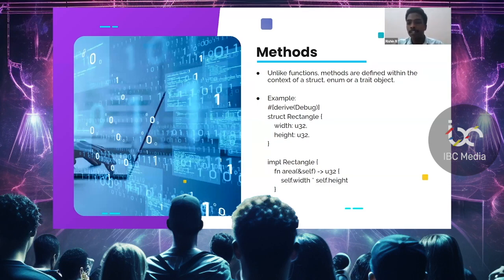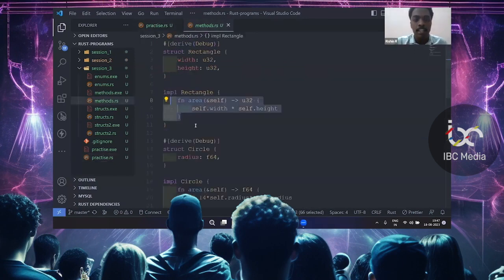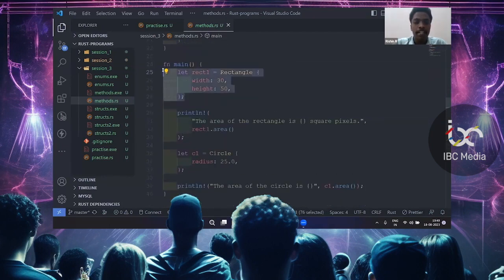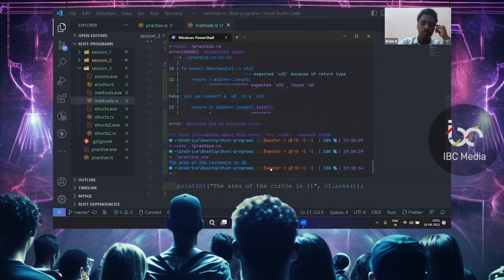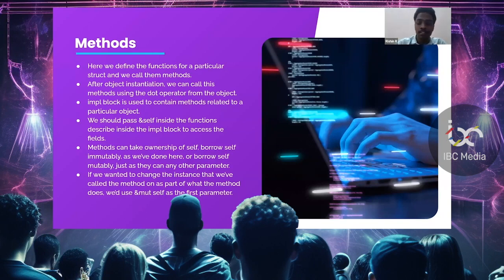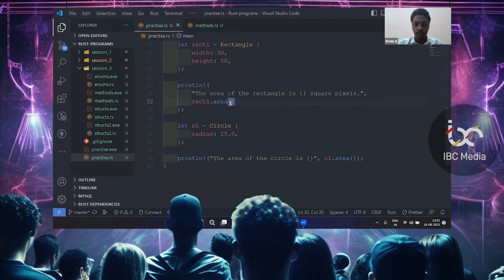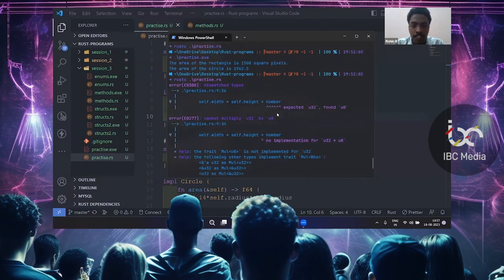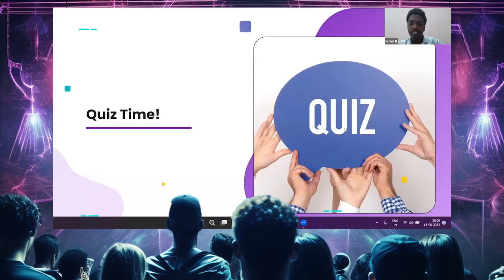Rust Programming - What are methods